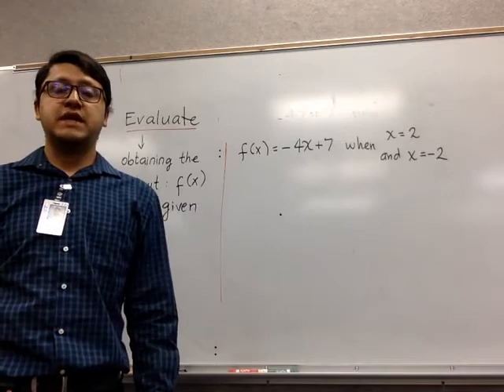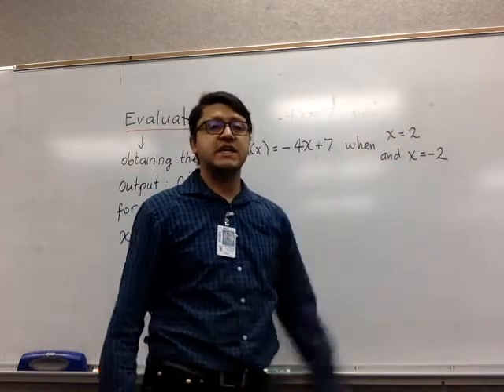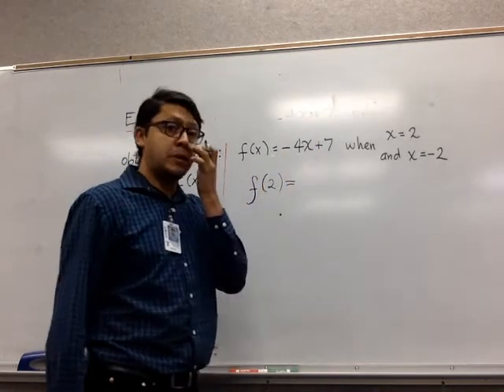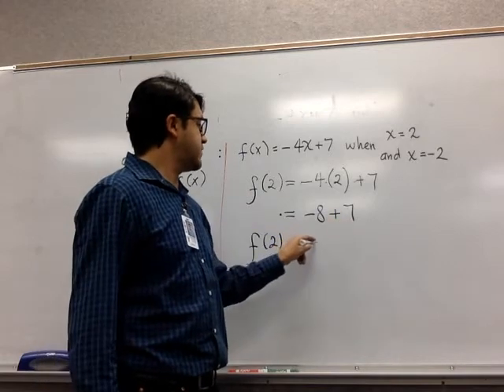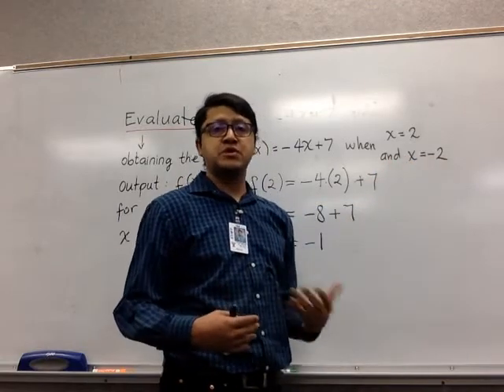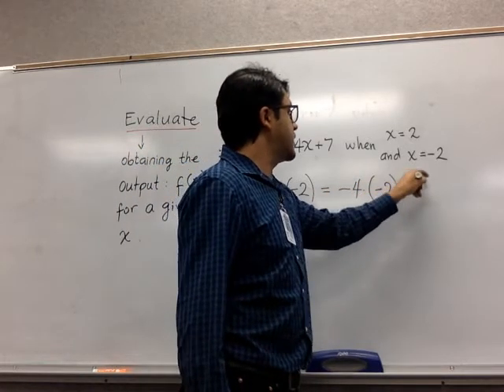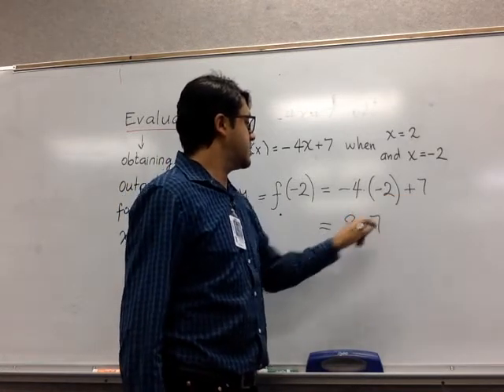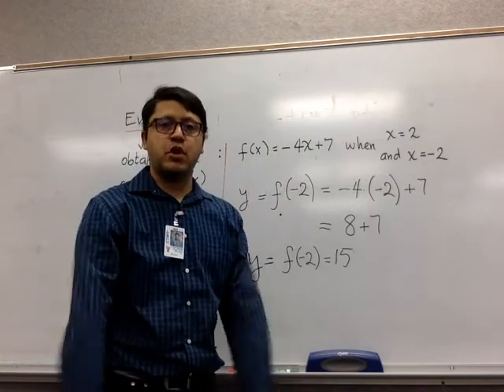Evaluating Functions - Lesson 3.3 - SM1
Enter the x value (plug it in), do the corresponding operations and obtain the output, or f(x), or y.